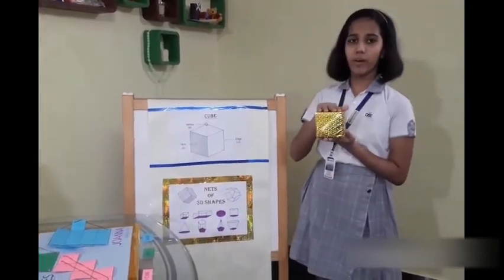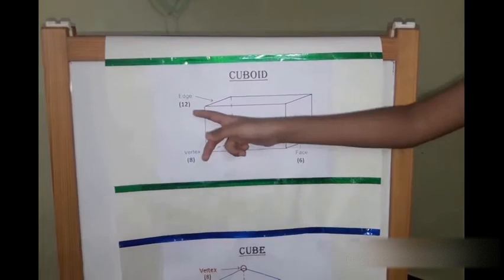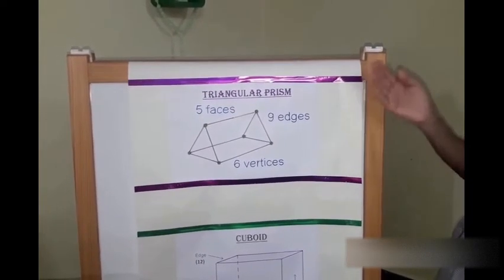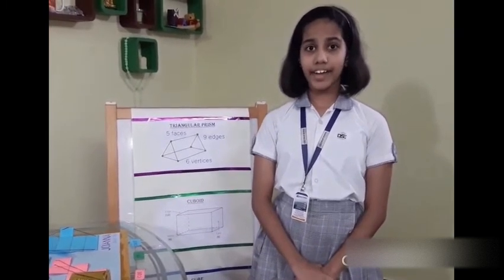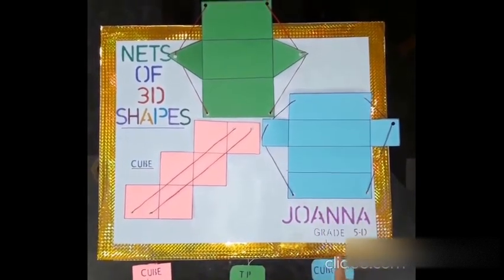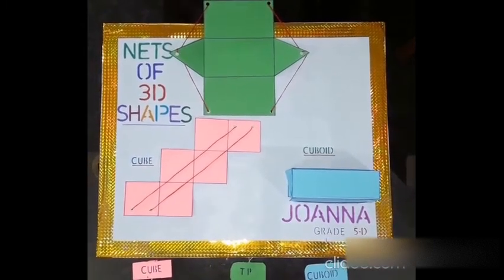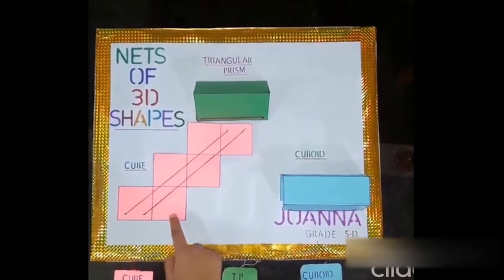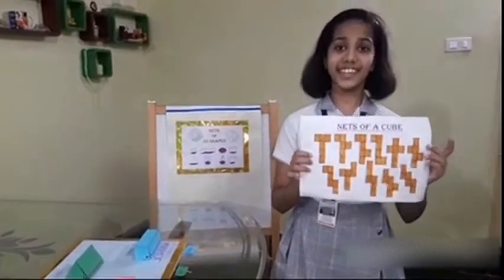Nets of 3D Shapes 📐 | Math Model Project for Students | Geometry Explained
Nets of 3D Shapes | Math Model Project for School Students

Welcome to this informative and creative video on Nets of 3D Shapes, designed especially for school math model projects.
Whether you're preparing for a math exhibition or school assignment, this video will help you understand how 3D shapes unfold into 2D nets and how to create your own working model.

📌 What You’ll Learn:
✅ Meaning of nets and their role in geometry
✅ Nets of cube, cuboid, cylinder, cone, pyramid, and more
✅ Step-by-step model ideas for your math project
✅ Easy DIY tips to make attractive and informative models
✅ Suitable for Classes 6, 7, 8, 9, and 10

🎯 Perfect For:
– School math exhibition projects
– Geometry concepts learning
– DIY working models for Class 6–10
– CBSE & ICSE math activity projects
– Hands-on math learning

📚 Why Learn Nets of 3D Shapes?
Understanding nets helps in visualizing the structure of 3D objects. It builds spatial thinking and deepens the concept of surface area and volume.

Nets of 3D Shapes
nets of 3d shape tutorial
net of 3d shapes model
nets of shapes
Nets of Solids
Pull Up Nets
net of a cube
net of a cuboid
net of a triangular prism
net of a cylinder
net of a tetrahedron
net of a triangular pyramid
net of a icosahedron
net of an octahedron
net of 3d shapes model making
nets of 3d shapes animation
nets of 3d shapes working model
nets of cubes and drawing 3d shapes

TIMESTAMP
0:00 - Introduction - Net of 3D Shapes
0:29 - What is a cube ?
0:43 - Properties of a cube
0:54 - What is a cuboid ?
1:02 - Properties of a cuboid
1:11 - Example of a cuboid
1:22 - What is a Triangular Prism ?
1:31 - Properties of a Triangular Prism
1:50 - Example of a Triangular Prism
1:58 - Nets of 3d Shapes
2:05 - What is Net of a 3d Shape ?
2:27 - Net of a cuboid
3:04 - Net of a Triangular Prism
3:38 - Net of a cube
4:09 - 11 types of Net of a cube

About Us:
Joe's CONCEPT Vlogs is an educational YouTube channel.
Category : Educational